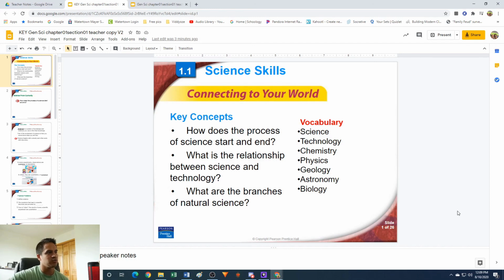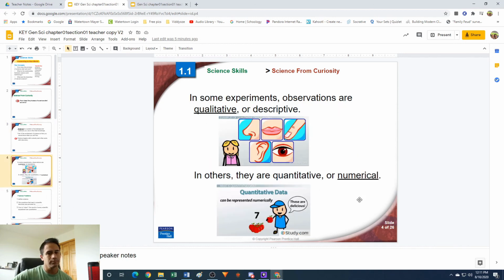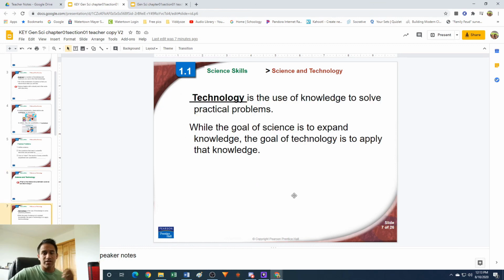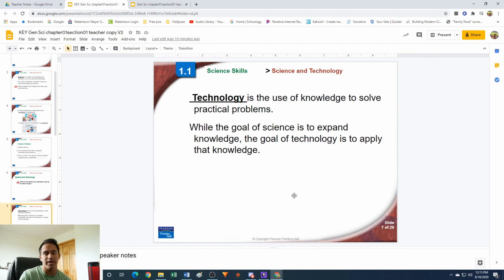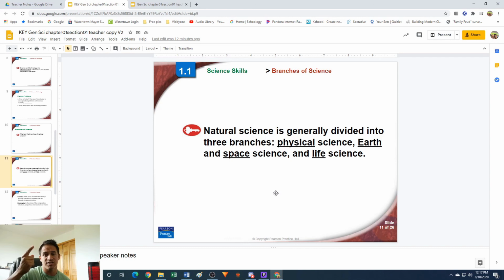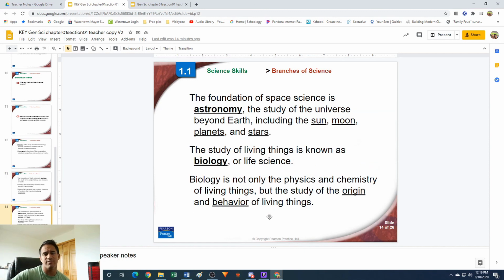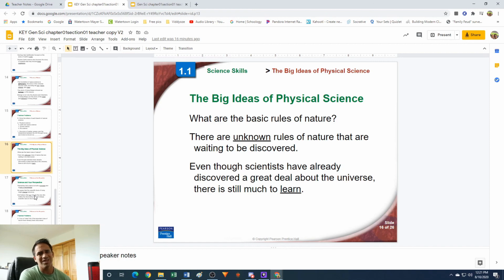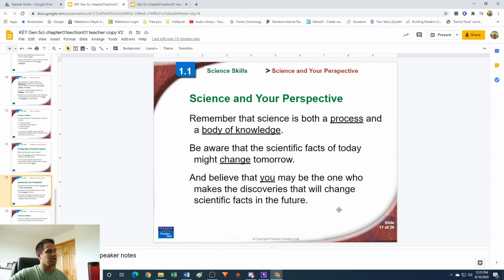Ch 1 section 01 Science Skills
In this video, I go over the information from Chapter 1 section 01 of the Pearson Physical Science textbook on Science Skills.